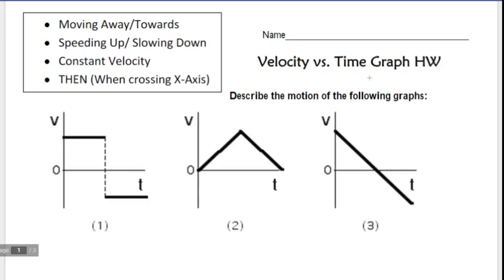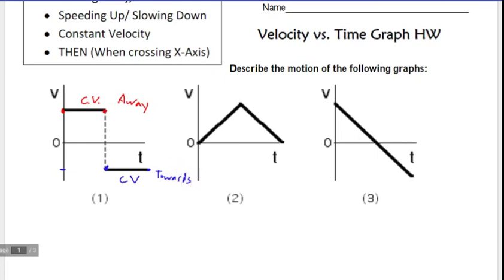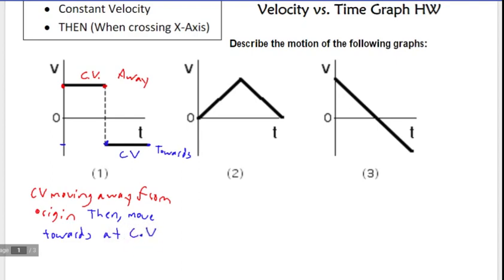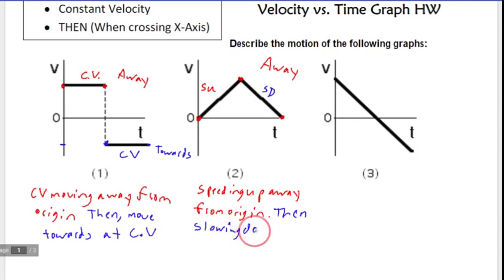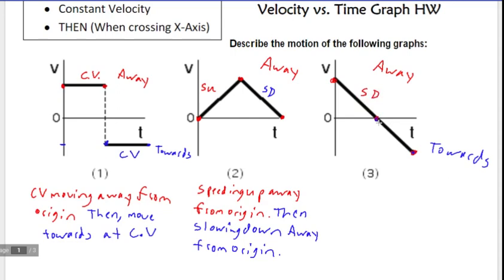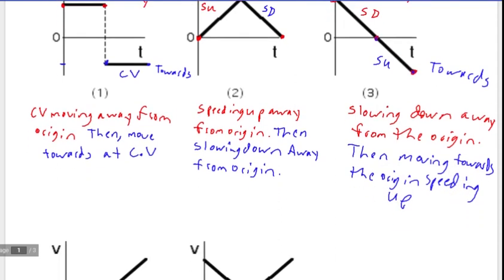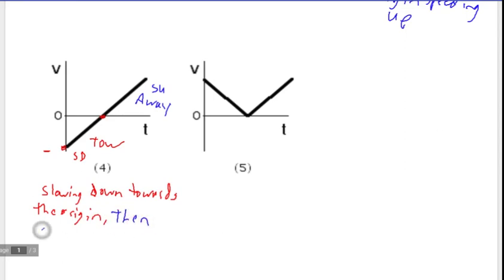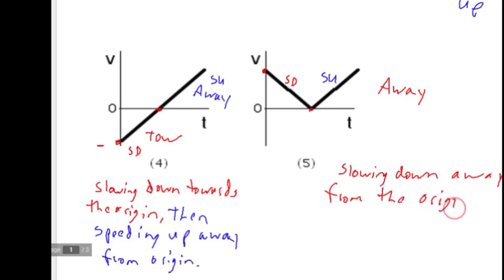VvT HW Walkthrough